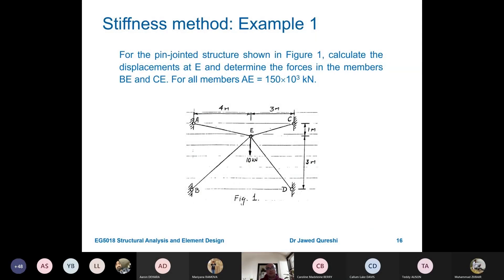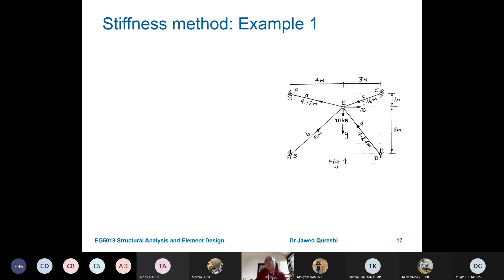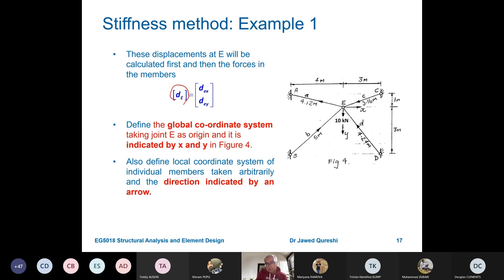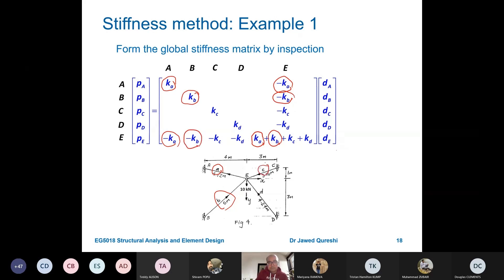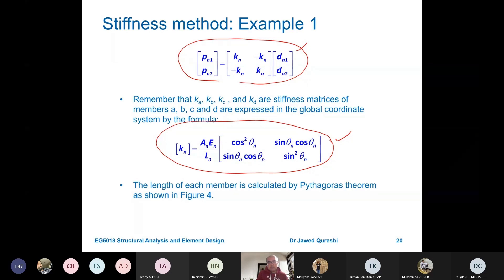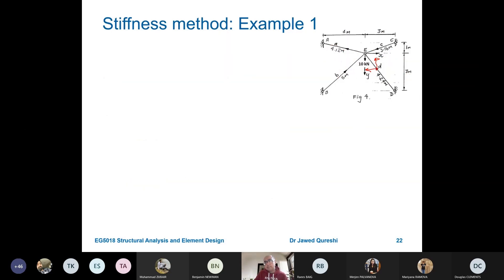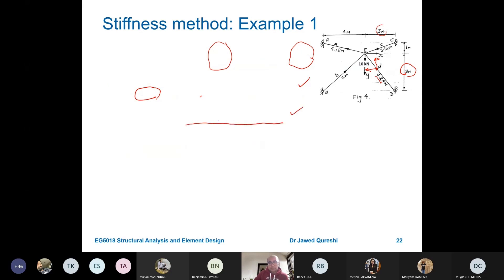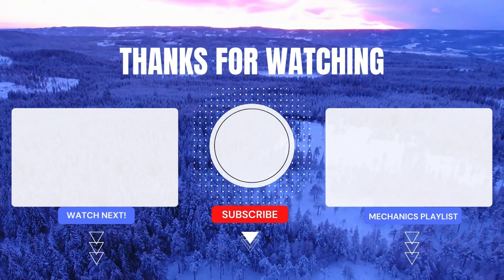How to use STIFFNESS METHOD for Pin-jointed frames – WORKED Example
Dr Jawed Qureshi covers a worked example using STIFFNESS METHOD for Pin-Jointed Indeterminate Structure.

The stiffness method is a powerful tool for analysing indeterminate trusses.
First, we break down a truss structure into individual elements and joints.
Second, each element is characterised by a stiffness matrix, depending on its material properties and geometry.
Third, we form a global stiffness matrix for the entire truss by assembling these matrices.
Fourth, we apply boundary conditions and solve linear equations to determine displacements.
Finally, these displacements help us calculate member forces.

00:00 – Introduction
00:55 – Description of problem
04:11 – Assembling global stiffness matrix
06:55 – Element stiffness matrices
06:55 – Element stiffness matrices
12:04 – Finding nodal displacement

How do we use stiffness matrix finite element method?
truss,
Beam,
Frame,
structural analysis,
structural mechanics,
engineering mechanics,
Engineering,
Civil Engineering,
Structural Engineering,
Mechanical Engineering,